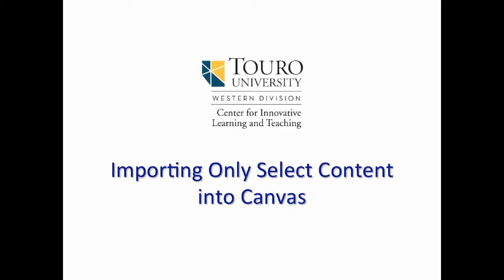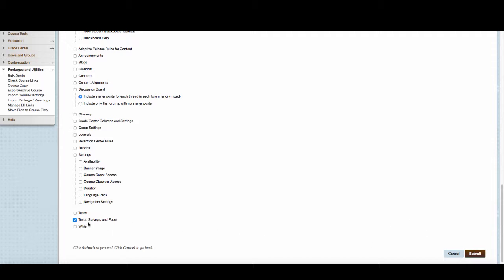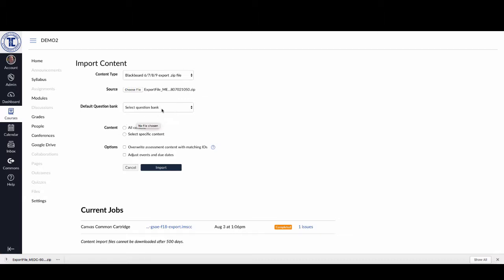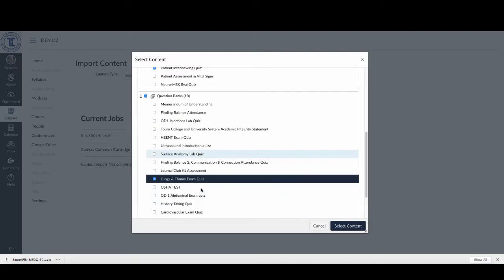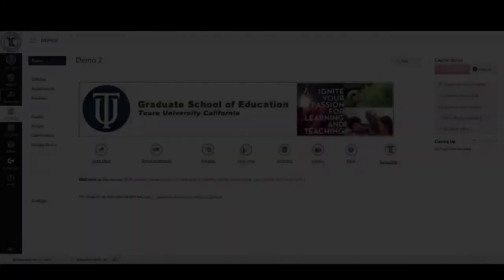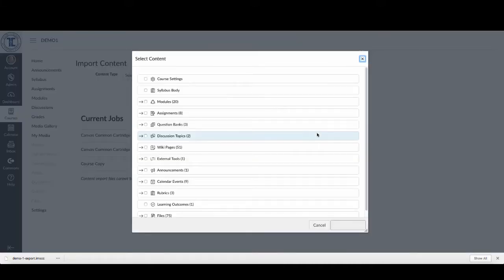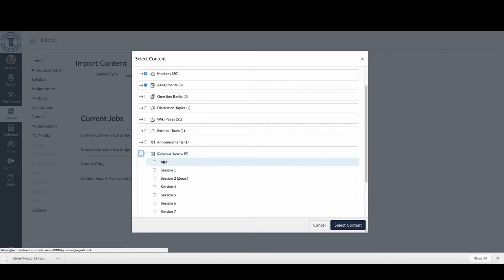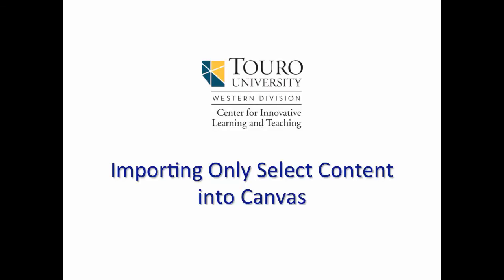TUWD CILT: How to Import Select Content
In this video we describe how to export content from Blackboard or Canvas, but then only import selected items from that export file into a new Canvas shell.